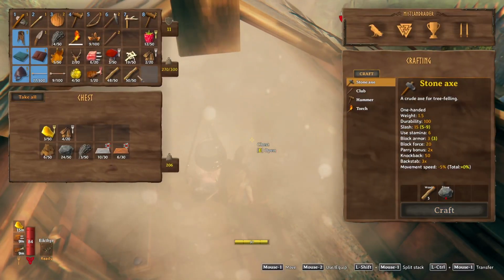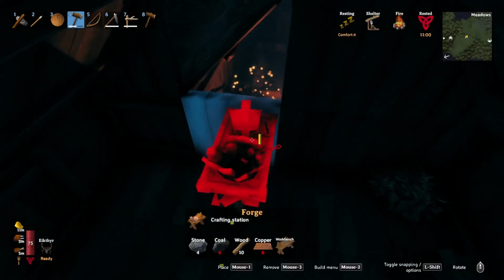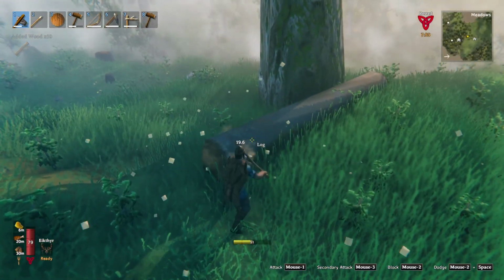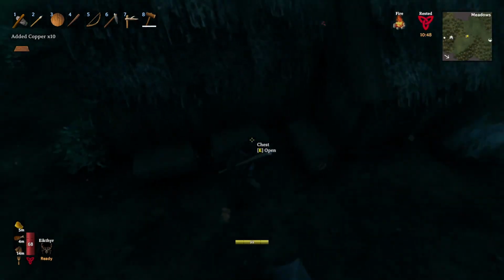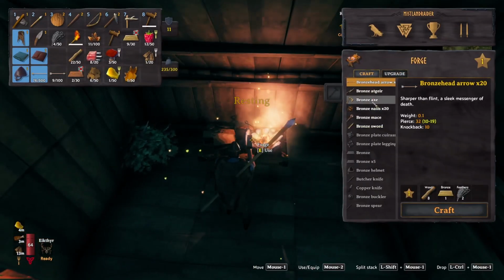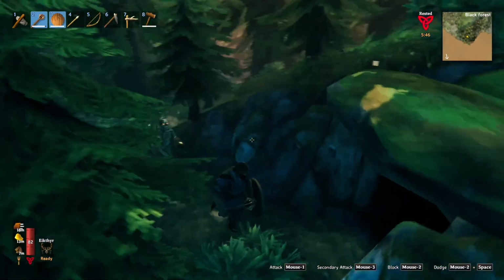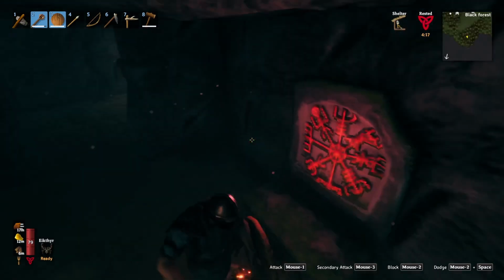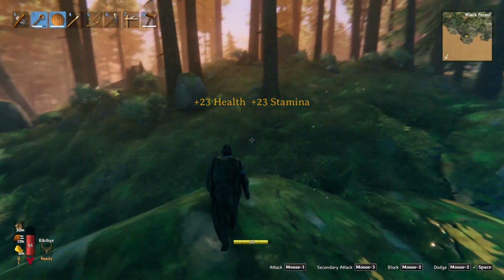My First Bronze Weapon! | Raptor X | Let's Solo Valheim 008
Good Afternoon Ladies and Gentlemen, and welcome to Good Clean Gaming RX, your source for good clean gaming fun! Today I'm back in Valhiem, doing some fancy refining swapping to get the necessary bronze and then crafting my first bronze weapon, the mighty Bronze Mace! Then we take it off to the dark forest to test it out...